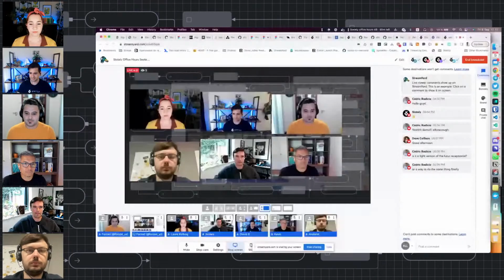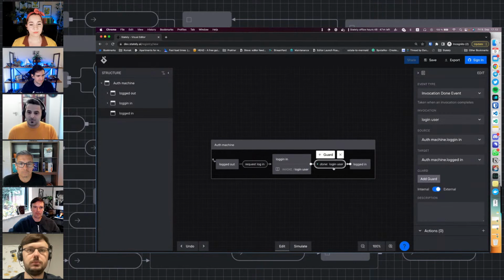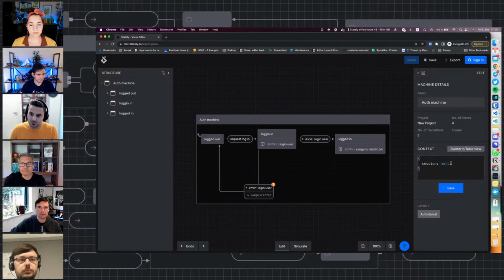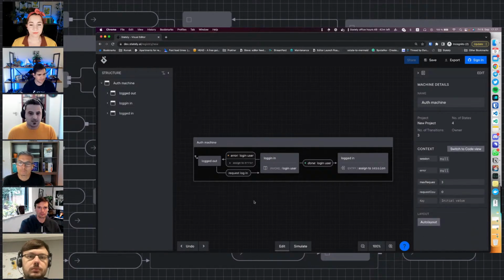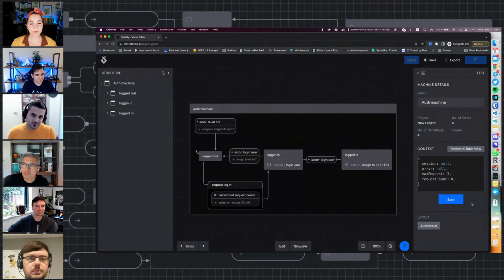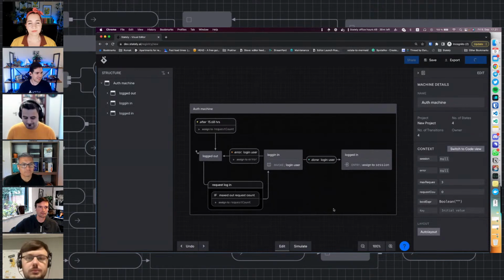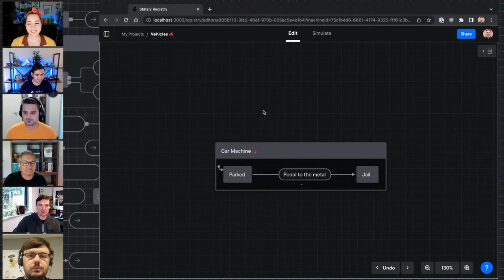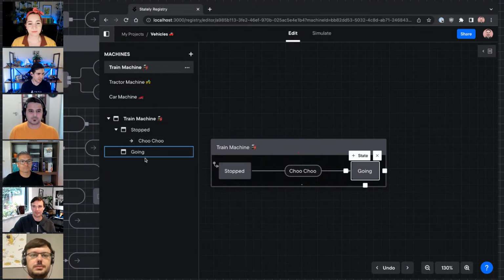Stately Office Hours September 9 2022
Friday at 10AM ET, our weekly Stately Office Hours will stream live on Twitter, LinkedIn, Twitch and our Stately YouTube channel.

0:00 Intro
0:37 Team intros
1:55 XState version 4.33.6 patch release
3:55 Upcoming in XState version 5
5:20 Is this a light version of the future receptionist pattern?
5:59 Demo: Context and assignment in the editor (coming soon!)
17:57 Demo: New studio design and Projects (coming soon!)
20:17 Upcoming: Teams and collaboration
21:48 React Finland next week
23:47 David speaking at React Alicante
24:53 Laura speaking at Design Matters in Copenhagen
25:42 Subscribe to upcoming Stately events
28:00 We want to speak at your events!
28:57 Wrap up

Got any questions for the team? Want to share how you’re using XState? Join us live, or share your questions in our Discord’s # office-hours channel or using StatelyOfficeHours on Twitter.